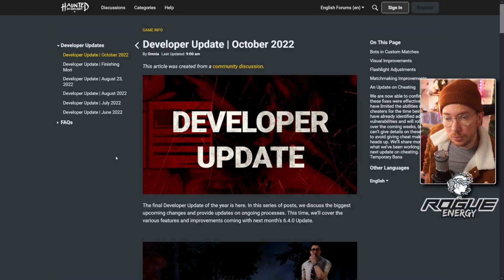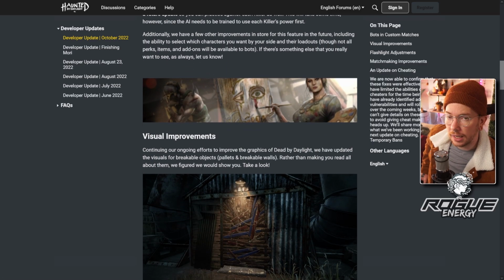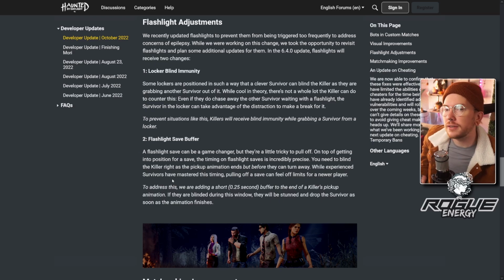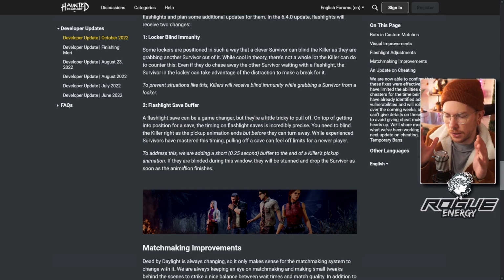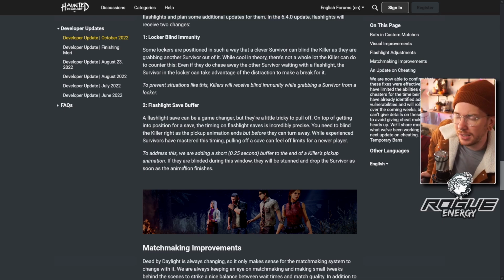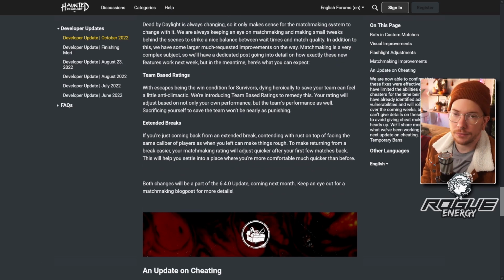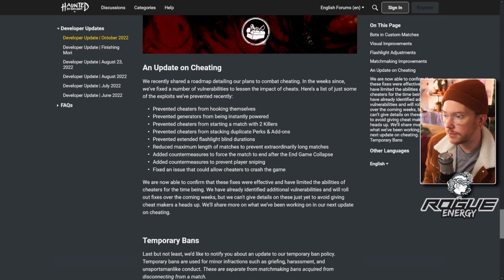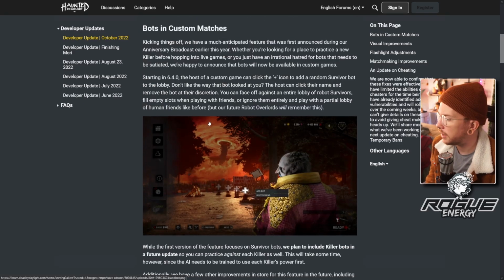People Are OVERREACTING: Here's What You Need To Know About The DBD Developer Update 6.4.0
Dead By Daylight is ADDING BOT LOBBIES. ANDDDD making it impossible to flashlight save out of lockers?

Tell me why people are mad again?

Socials!

About Me!

My name is Dyllon! I have played Dead By Daylight for about 3 years now strictly on my Twitch page. After being asked time and time again about how to get into the game, I decided to try my hand at making guides to help players.